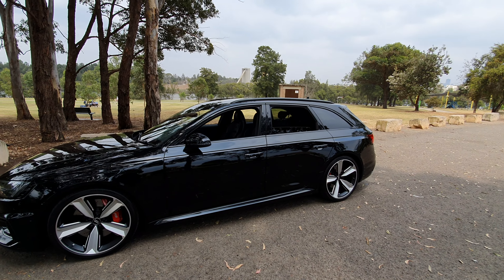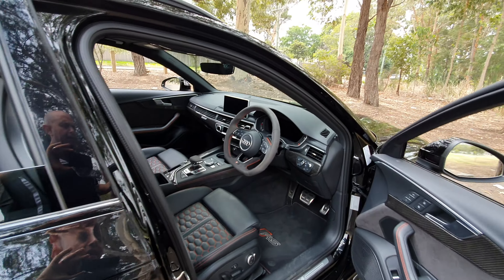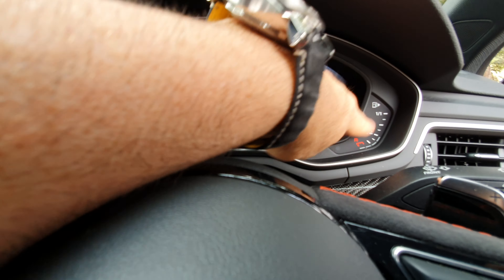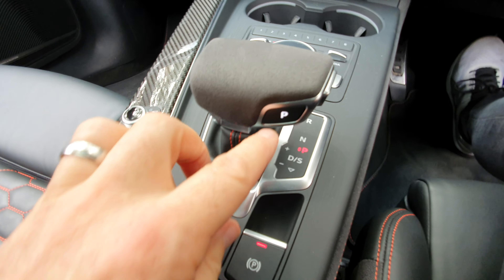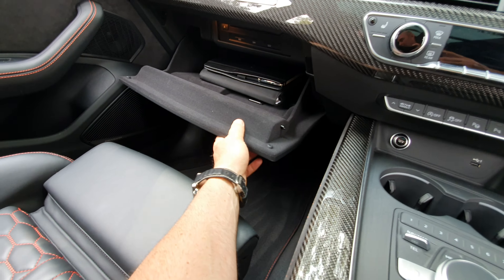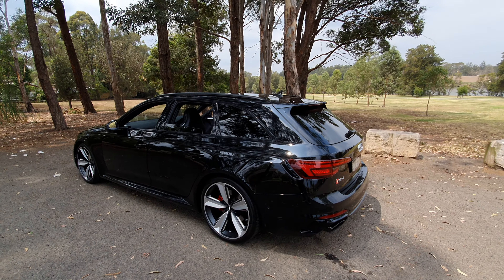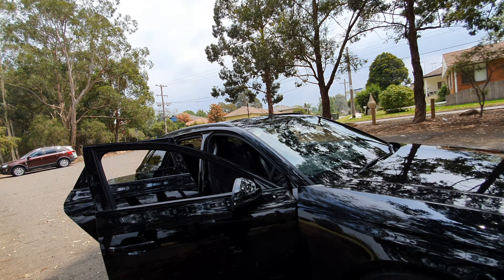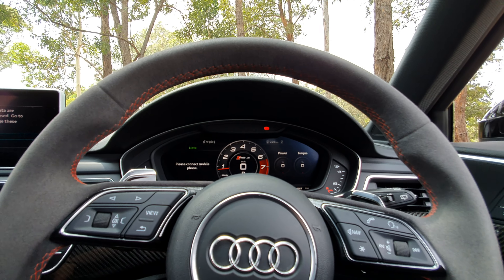2018 Audi RS4 Avant